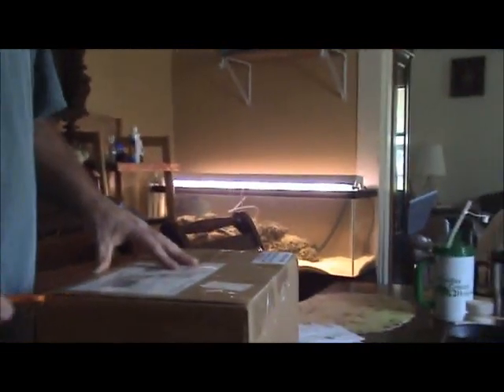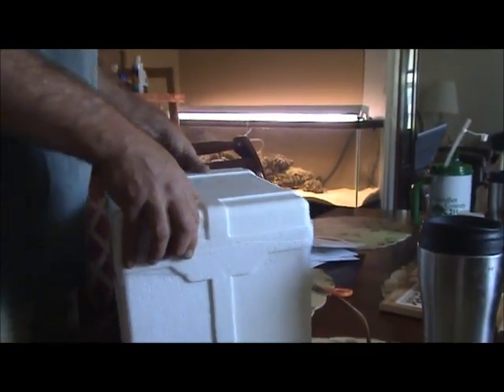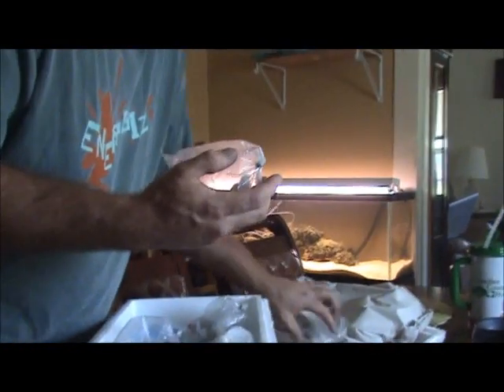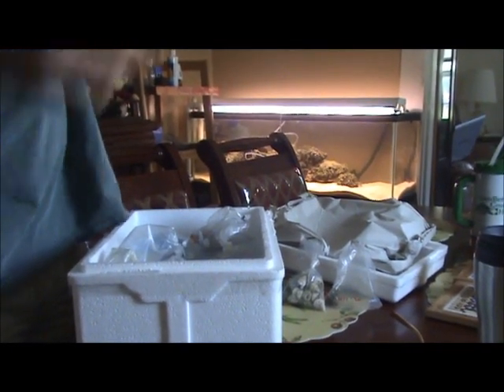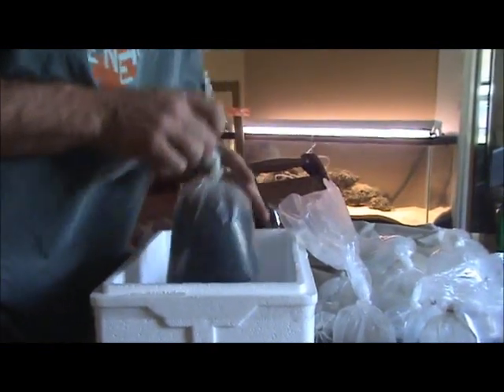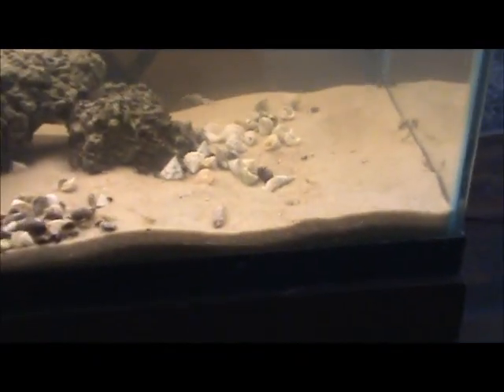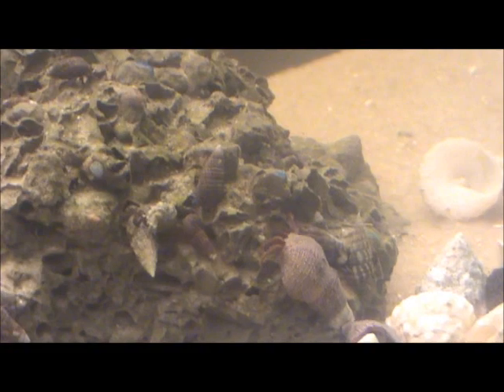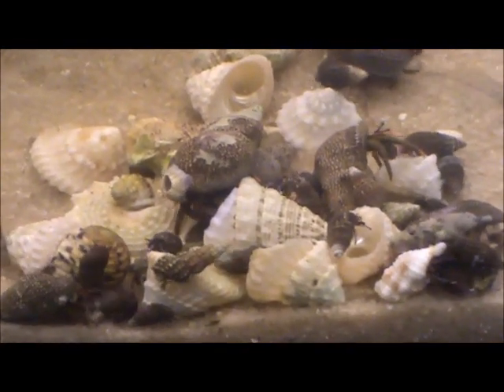Poorboy tank build 8 Unboxing and in tank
Yes I woke up finally and what you see is the way reefs2go packed there goods to ship real sorry shipping I was not impressed and will not shop there again!!!